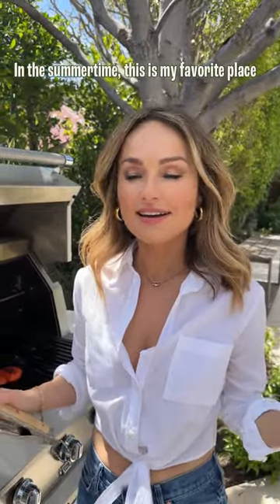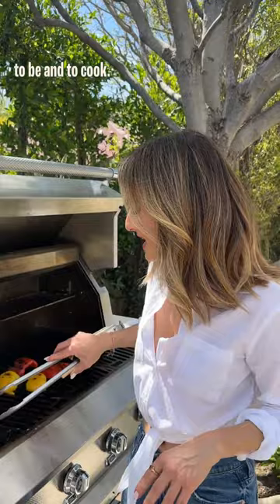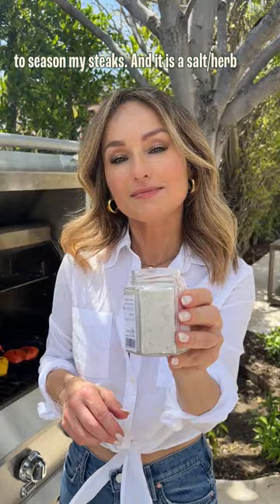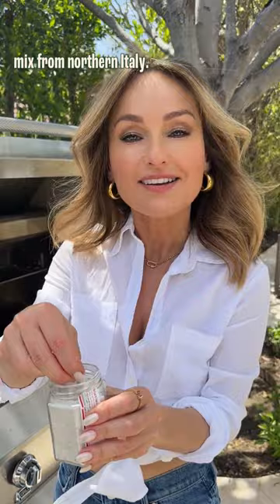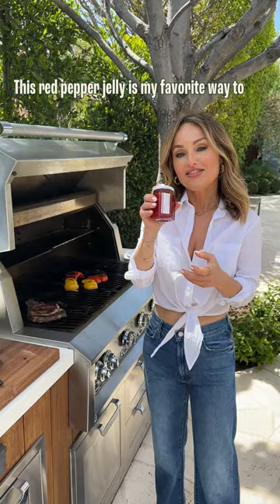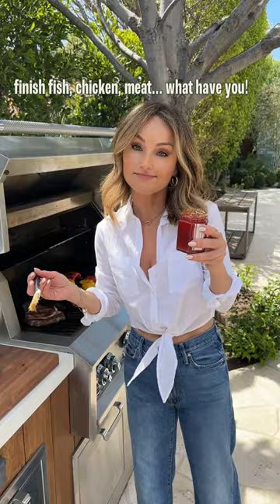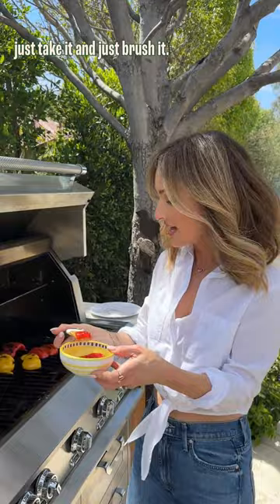What is Grigliata? Italian Grilling | Giada De Laurentiis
Grilling on an open fire is an integral part of traditional Italian cooking, and this box of condiments from Italy will make it an authentic grigliata at home (the perfect gift to give for Father’s Day!). Season, marinate, and drizzle with these flavor-packed products. Tap here to shop!